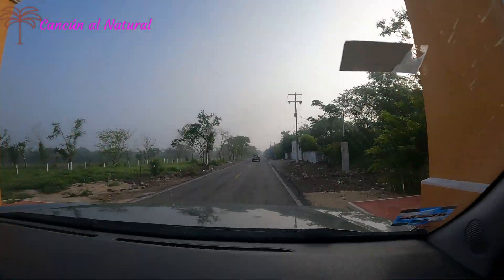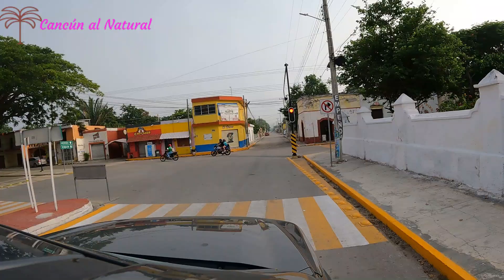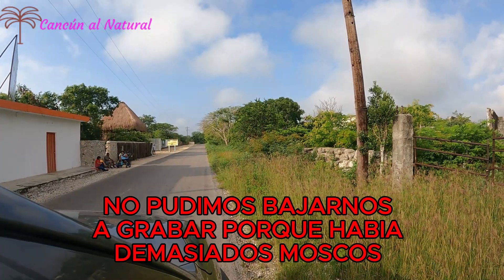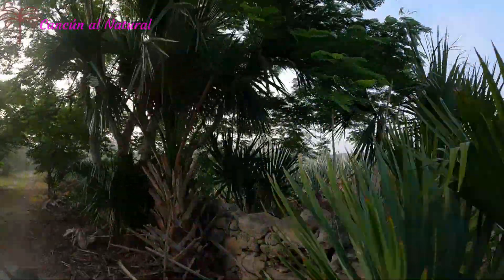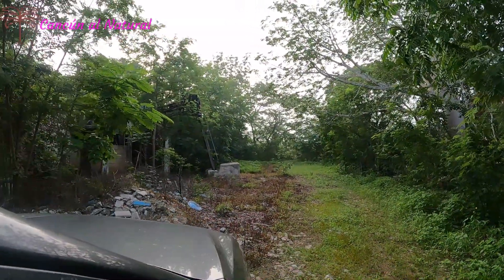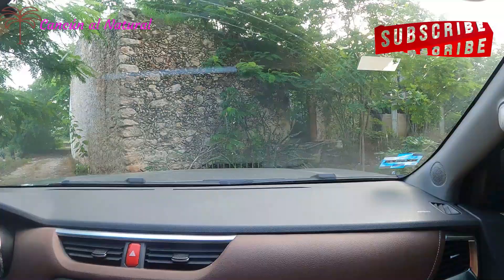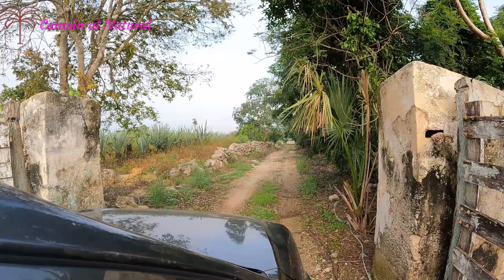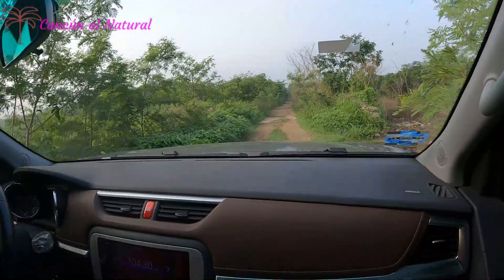Dzidzantún y sus desfibradoras abandonadas